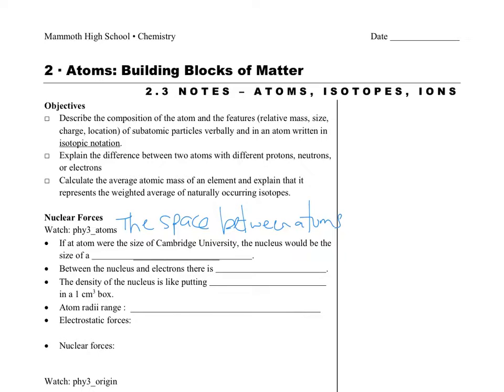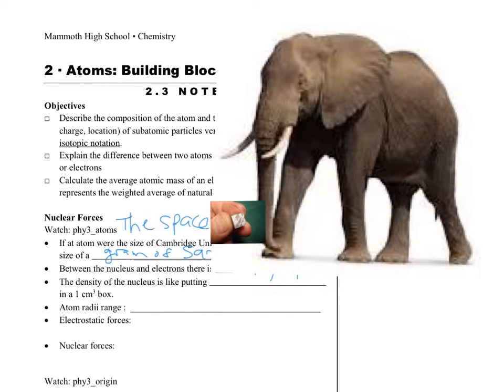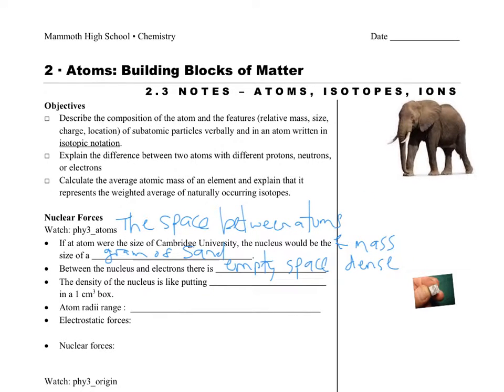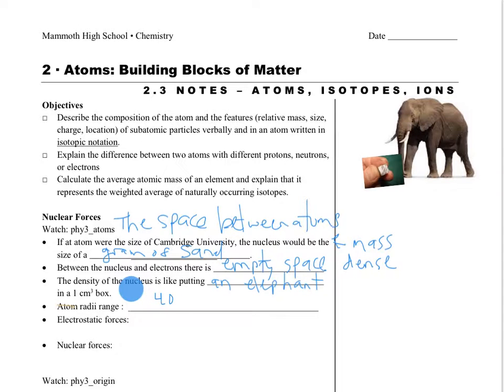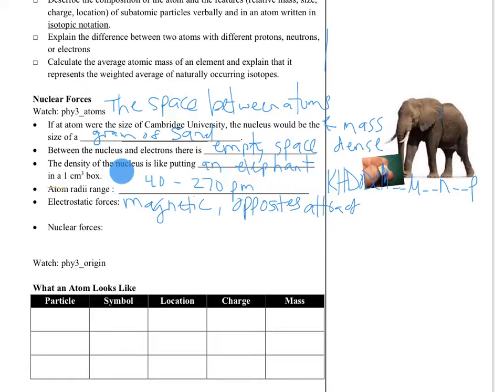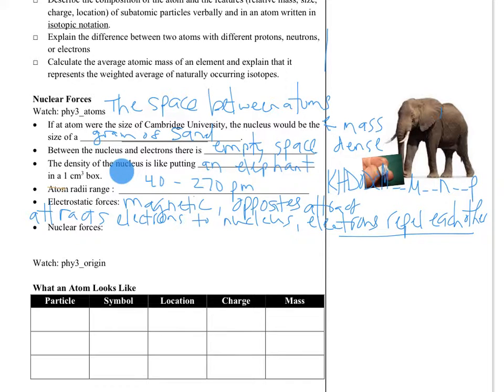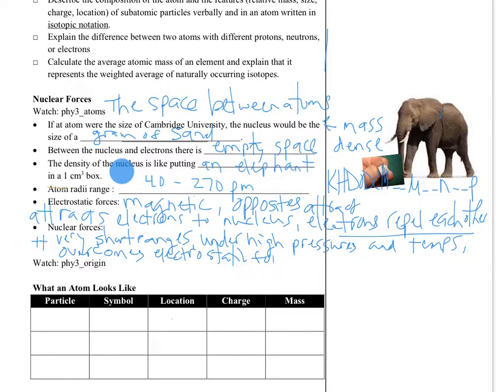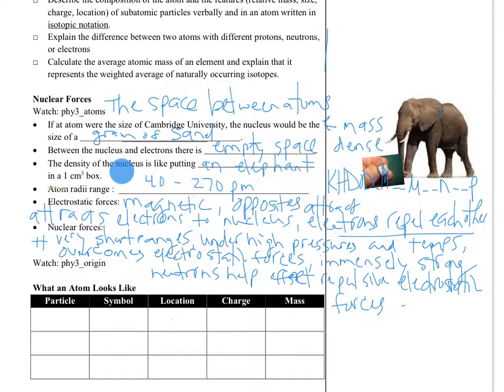2.3 video notes 1 atoms elements ions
Discusses the size of the atom and nucleus